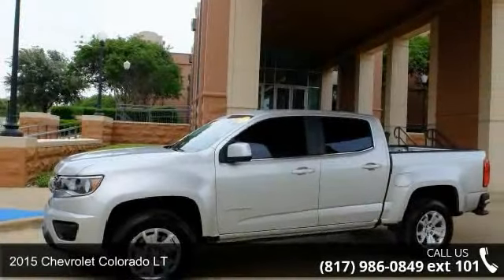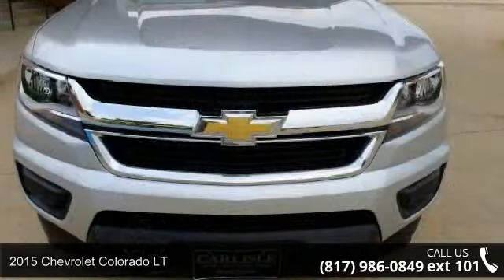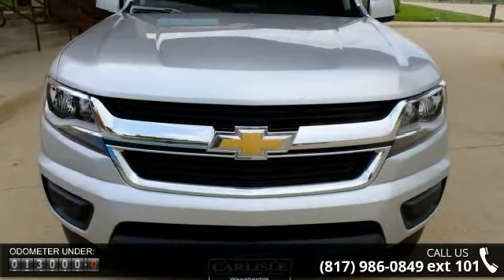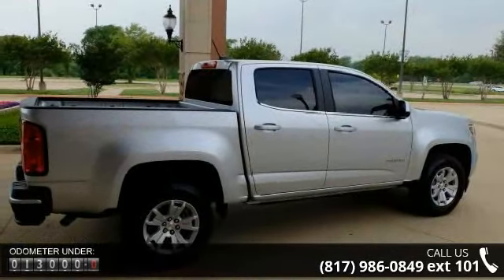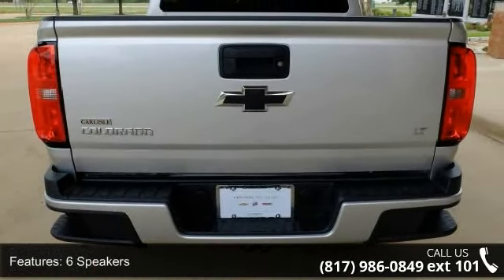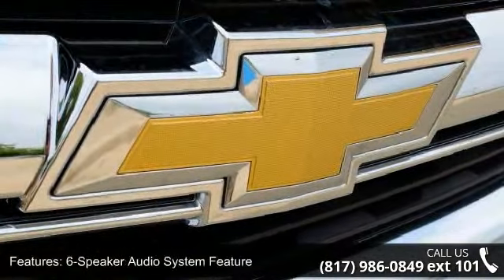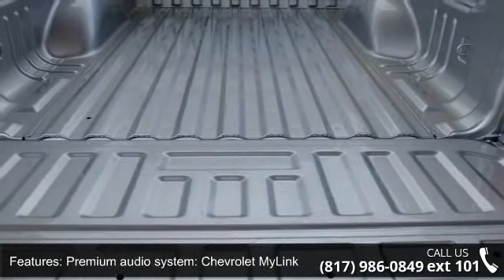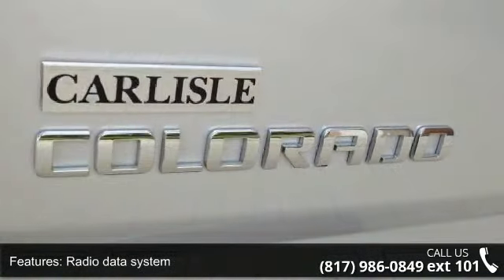2015 Chevrolet Colorado LT - Carlisle GM - Waxahachie, TX...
Short bed. Colorado LT, GM Certified, 4D Crew Cab, 3.6L V6 DGI DOHC VVT, 6-Speed Automatic, RWD, Silver Ice Metallic, and Jet Black w/Cloth Seat Trim. Please don't hesitate to give us a call! We value you as a customer and would love the chance to get you in this fantastic-looking 2015 Chevrolet Colorado, that is simply in terrific condition. GM Certified Pre-Owned means you not only get the reassurance of a 12mo/12,000-Mile Bumper-to-Bumper limited warranty, but also an Exclusive CPO Maintenance Plan, up to a 6-Year/100,000-Mile, $0 Deductible, Fully Transferable, Powertrain Limited Warranty, a 172-point inspection/reconditioning, 24/7 roadside assistance, Courtesy Transportation, 3-Day/150-Mile Customer Satisfaction Guarantee, 3 month trial OnStar Directions & Connections Service if available, SiriusXM Radio 3mo trial if available, and a vehicle history report. You just simply can't beat a Chevrolet product.